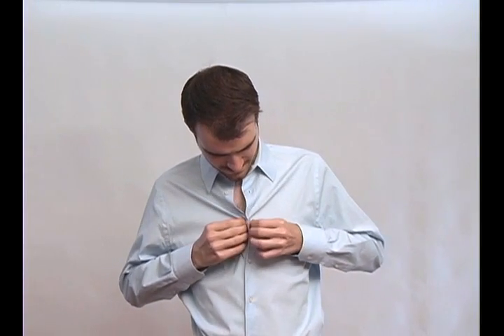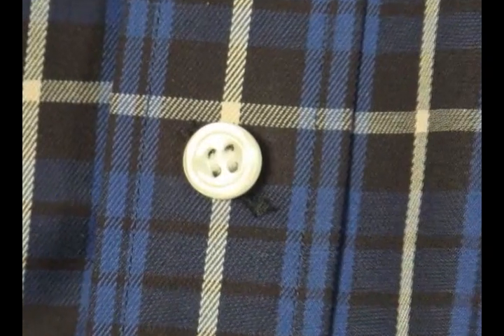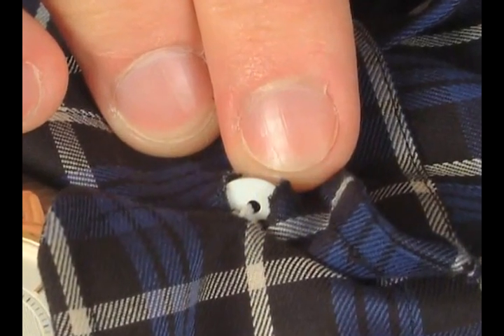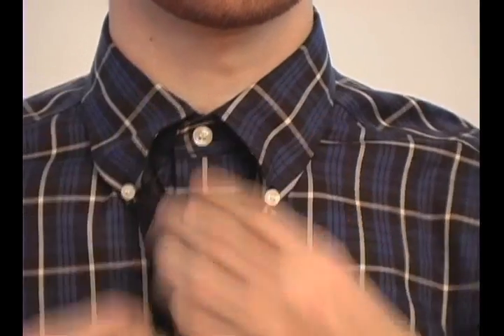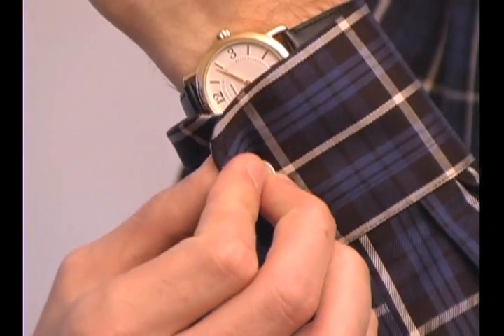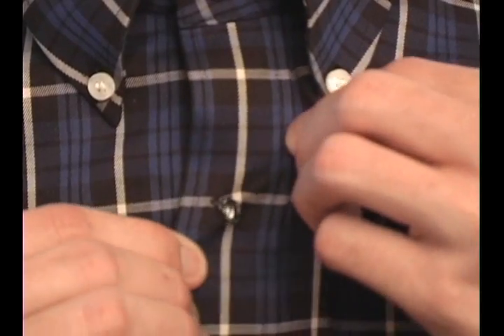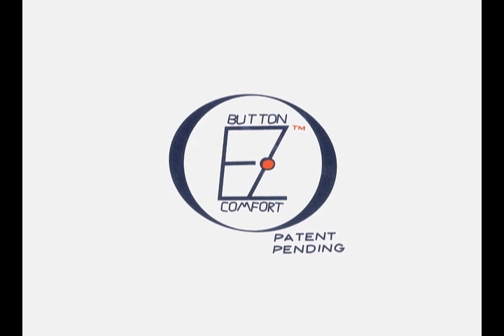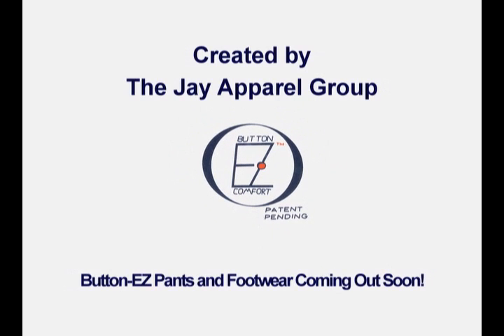BUTTON-EZ ® JUST JASON ®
Patent Pending BUTTON-EZ ®